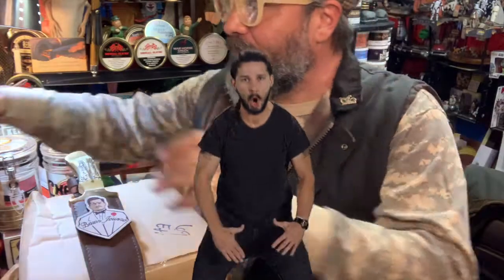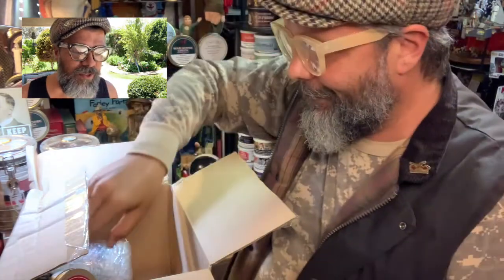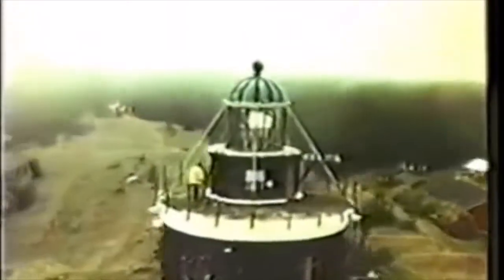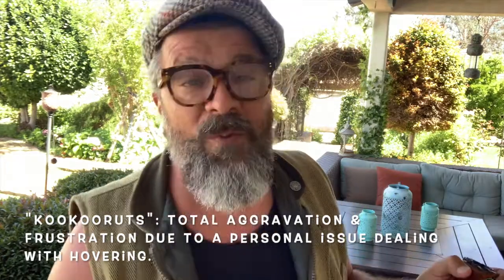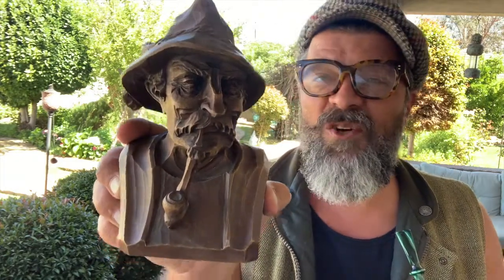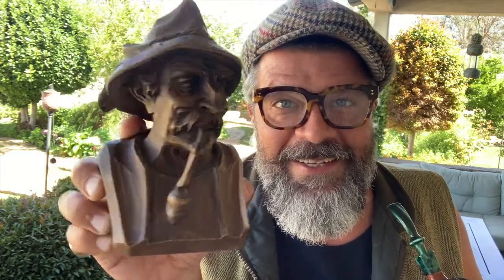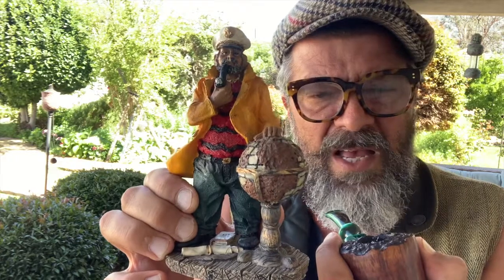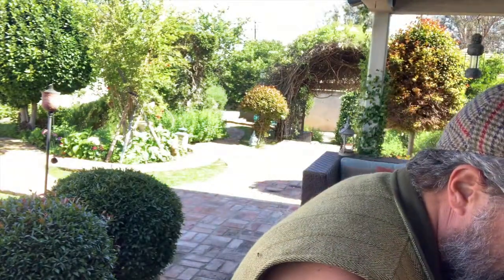"PUT THAT IN YER PIPE & SMOKE IT" Episode 21- Tobacciana Time!🍀🍀🍀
Ahoy Kiddies! That's right! It's "TOBACCIANA TIME" with your buddy Rory! On this episode of "Put That In Yer Pipe & Smoke It" we unbox some backy, play show-and-tell with some cool Tobacciana Artifacts/Memorabilia and trip the light fantastic back in time to the Disneyland Tobacco Shop. Yes... Mickey smoked until 1990. WATCH! CHEERS!🍀🍀🍀